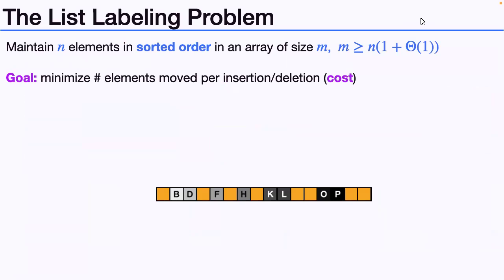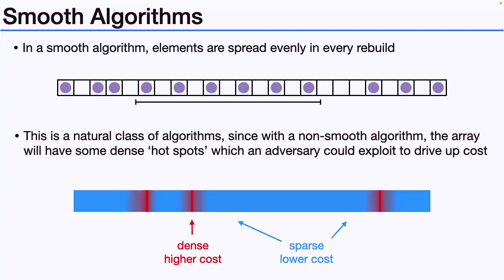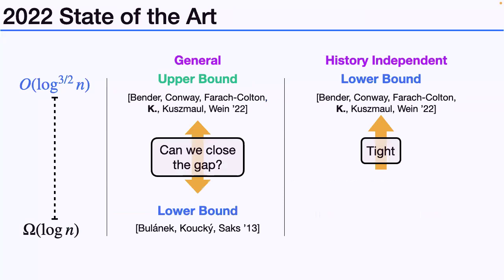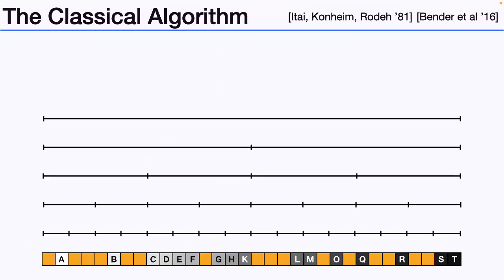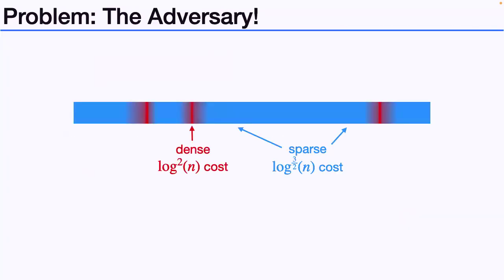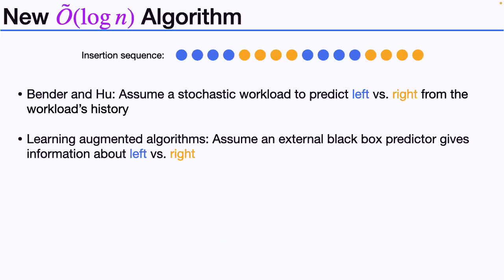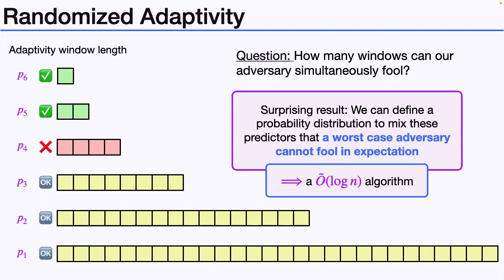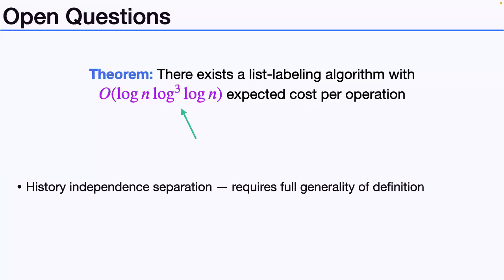A&C Seminar: Hanna Komlos - Nearly Optimal List Labeling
The list-labeling problem captures the basic task of storing a dynamically changing set of up to N elements in sorted order in an array of size M=cN where c is a constant. The goal is to support insertions and deletions while moving around elements within the array as little as possible. Until recently, the best known upper bound stood at O(log^2(N)) amortized cost. This bound, which was first established in 1981, was finally improved two years ago, when a randomized O(log^{1.5}(N)) expected-cost algorithm was discovered. The best randomized lower bound for this problem remains Ω(log(N)), and closing this gap is considered to be a major open problem in data structures.
We present the See-Saw Algorithm, a randomized list-labeling solution that achieves a nearly optimal bound of O(log(N) polyloglog(N)) amortized expected cost. This bound is achieved despite at least three lower bounds showing that this type of result is impossible for large classes of solutions. This work will appear at FOCS 2024.